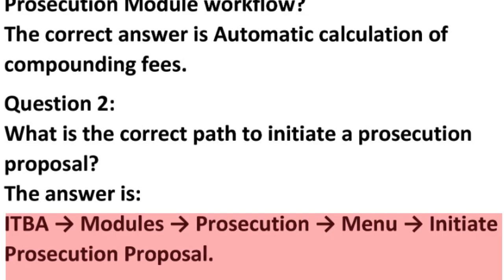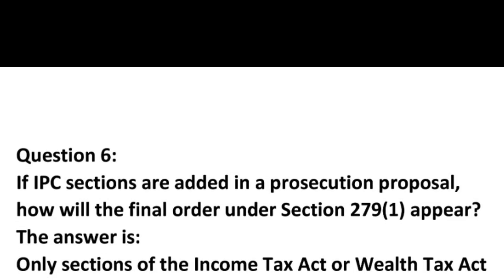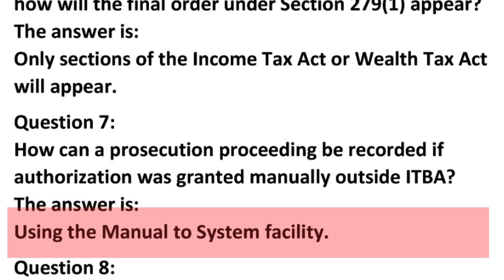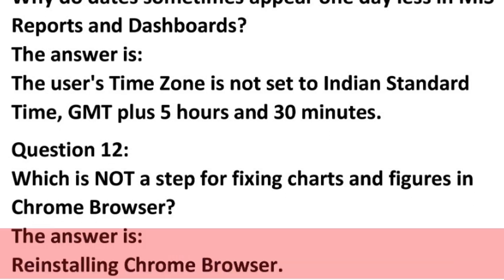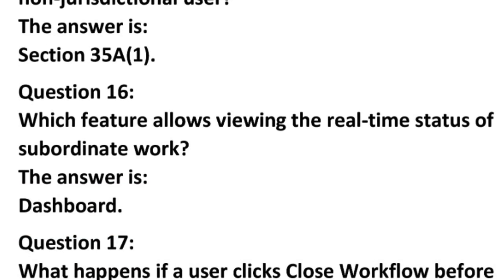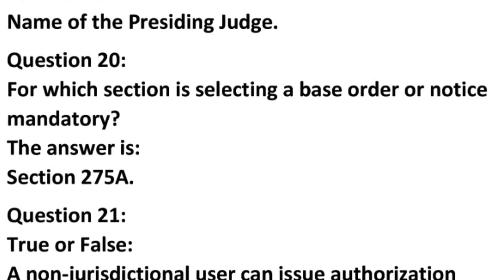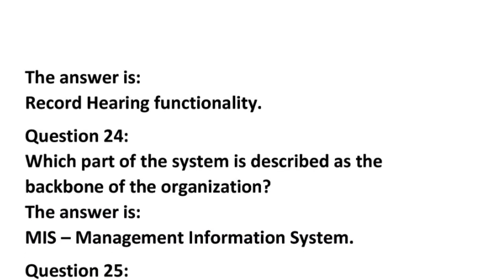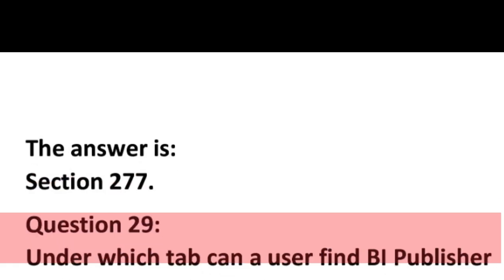ITBA Prosecution Module Question |For ITO, ITI, OS and Ministerial Examination | IPO Manthan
ITBA Prosecution Module Question |ITO, ITI, OS and Ministerial Examination | IPO Manthan

Prepare effectively for the ITBA Prosecution Module with this comprehensive question bank designed for Income Tax Department promotional examinations. This resource is ideal for candidates appearing for ITO (Income Tax Officer), ITI (Income Tax Inspector), OS (Office Superintendent), and Ministerial Examinations.

The content covers important concepts, practice questions, and exam-oriented topics related to the ITBA Prosecution Module, helping candidates strengthen their understanding and improve their performance in departmental exams.

Key Highlights:

ITBA Prosecution Module MCQs
ITO Examination Preparation
ITI Departmental Exam Questions
OS & Ministerial Exam Study Material
Income Tax Department Promotion Exam
Latest ITBA Prosecution Practice Questions
Departmental Exam Question Bank
IPO Manthan Exam Preparation
Important MCQs with Explanations
Income Tax Department Training & Learning